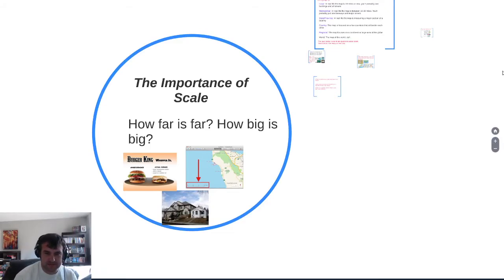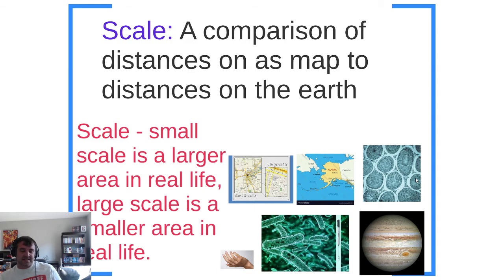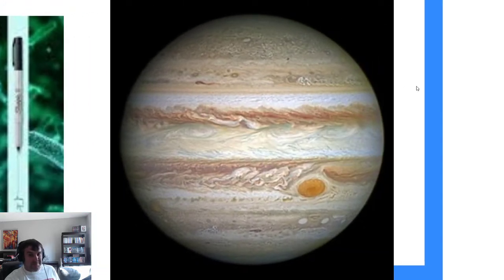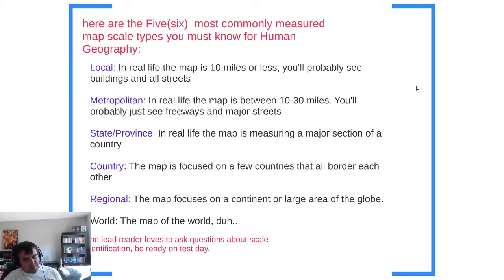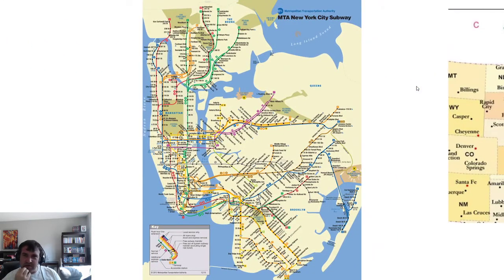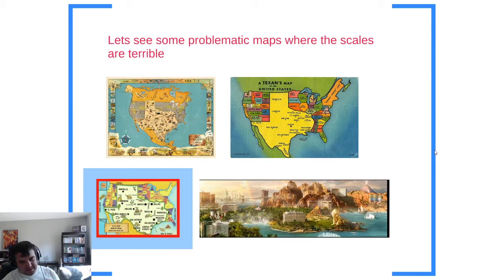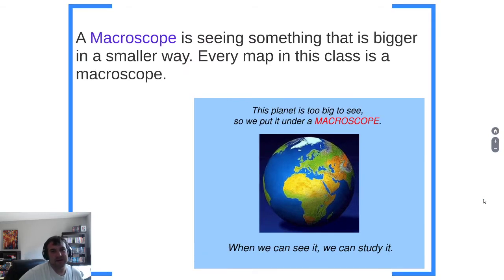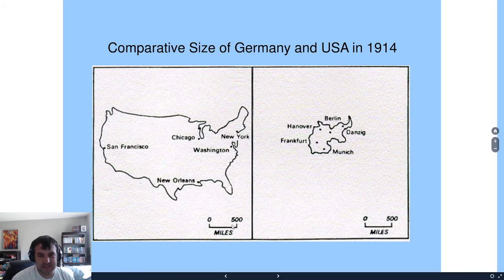AP HUG The Importance of Scale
A Video about Scale